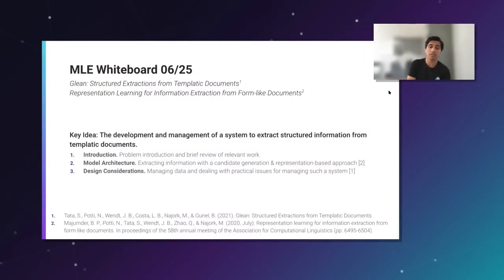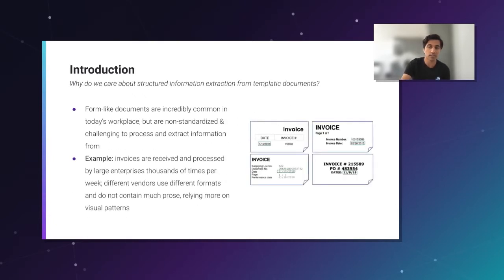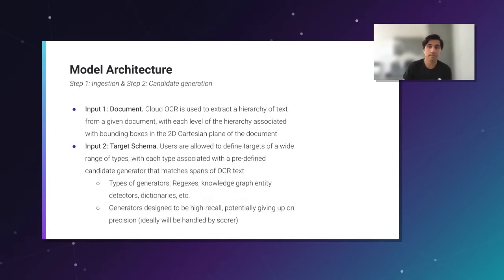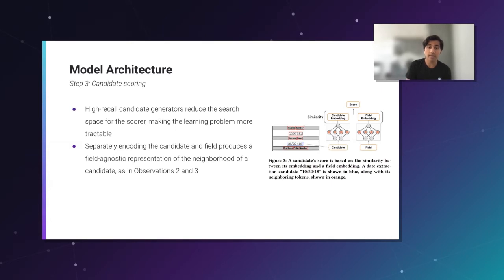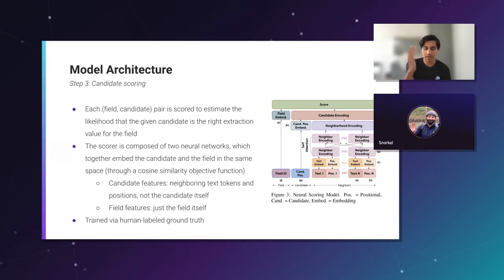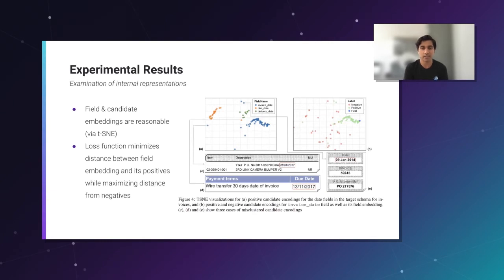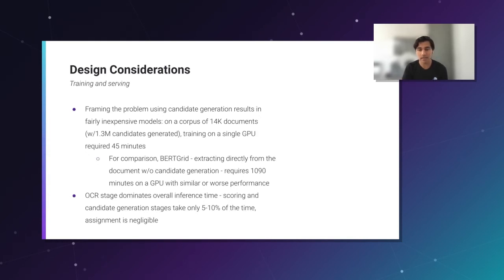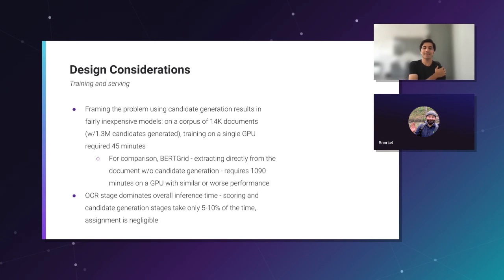Extracting Structured Information from Form-Like Documents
ML Whiteboard is an informal session where data scientists, machine learning engineers, and developers along with Snorkel AI team members join to discuss the latest research and new techniques for machine learning, deep learning, NLP, and more.

In this episode Manan Shah and the Snorkel team review two publications:

'Glean: Structured Extractions from Templatic Documents'
(S. Tata, N. Potti, J.B. Wendt. L.Beltrao et al., VLDB 2021)

'Representation Learning for Information Extraction from Form-like Documents'
(B. P. Majumder, N.Potti, S.Tata, J.B.Wendt et al., ACL 2020)

00:00 - ML Whiteboard Title
00:05 - Manan Shah Introduction
00:58 - Introduction
07:28 - Model Architecture
15:47 - Q&A
19:43 - Experimental Results
23:57 - Design Considerations
29:33 - Q&A
34:30 - Wrap-Up